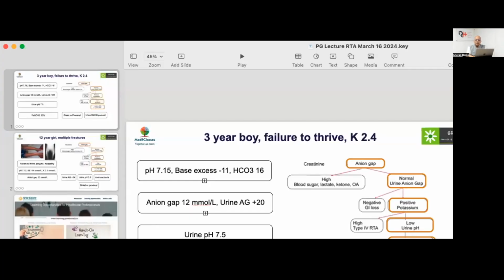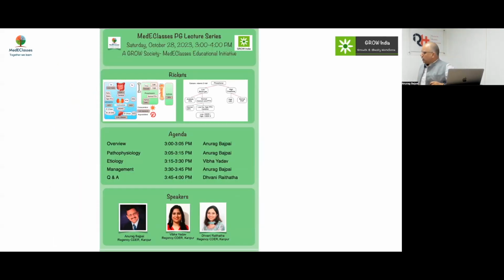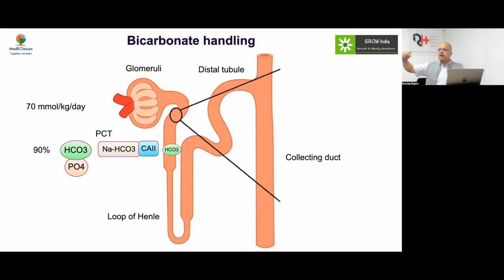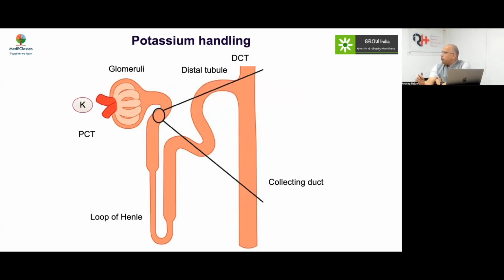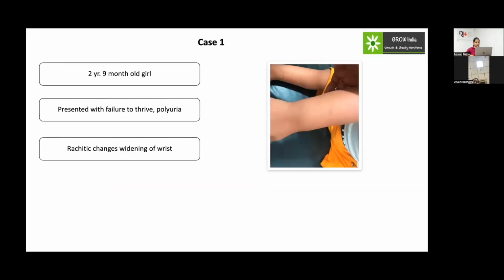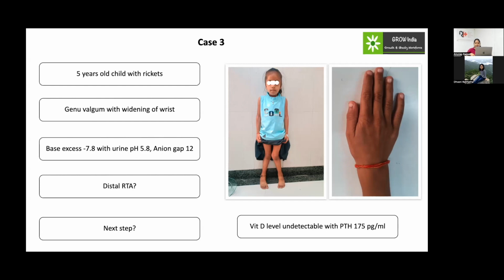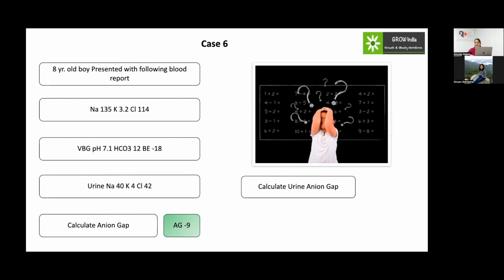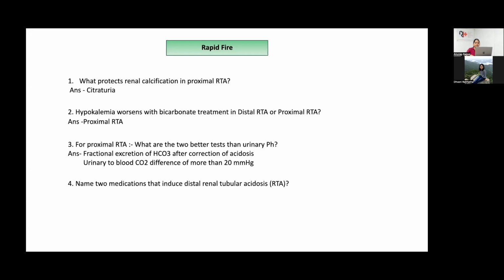MedEClasses PG Lecture Series RTA OSCE